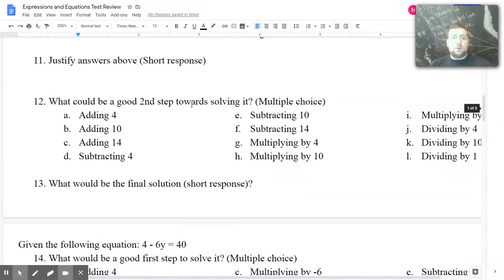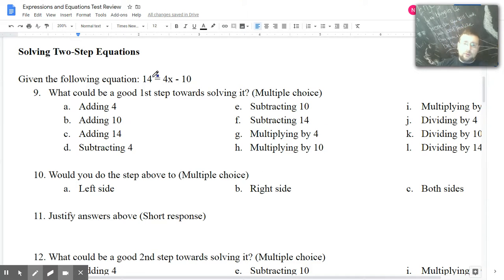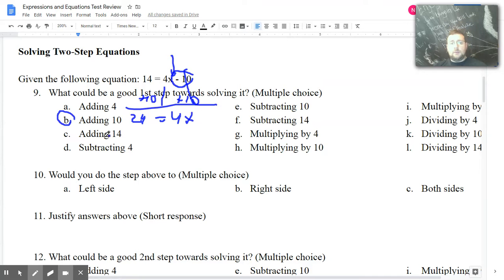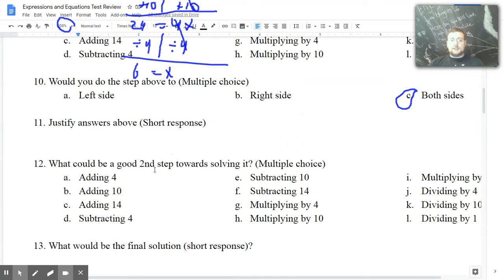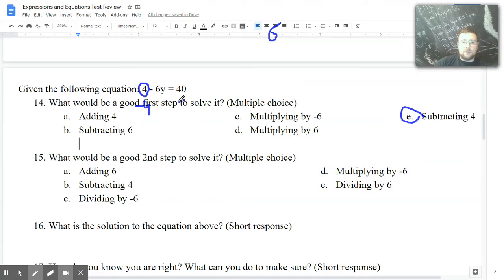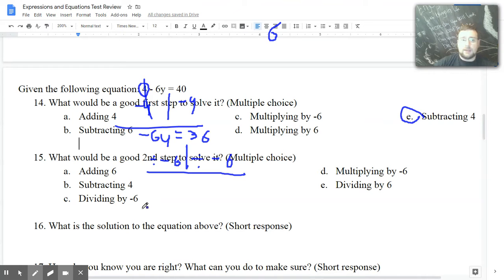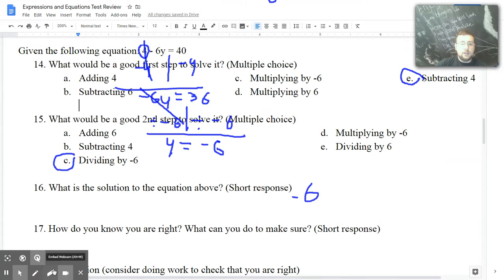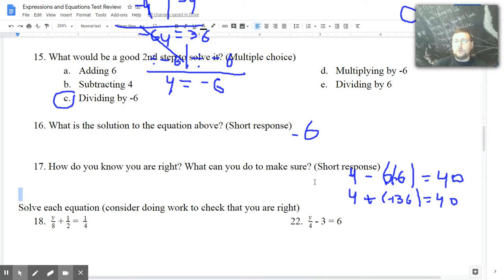Expressions and Equations: WPMS 7th Grade Math Test Review - Part 3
Mr. Lima continues his review for the unit test on expressions and equations with a review of two step equation basics.